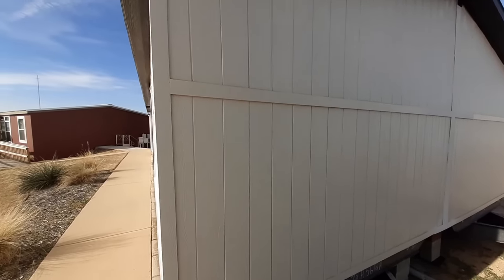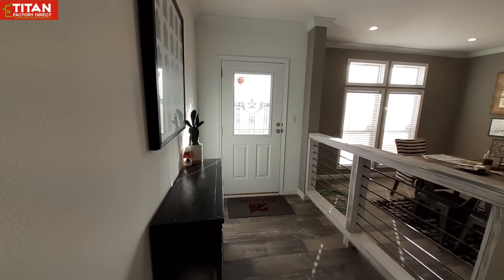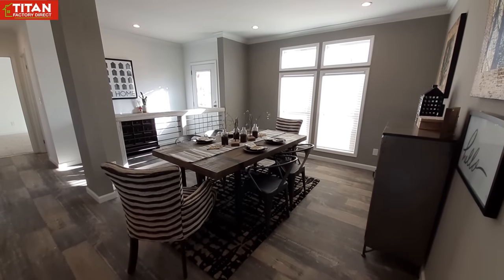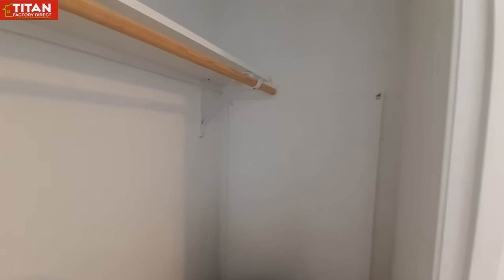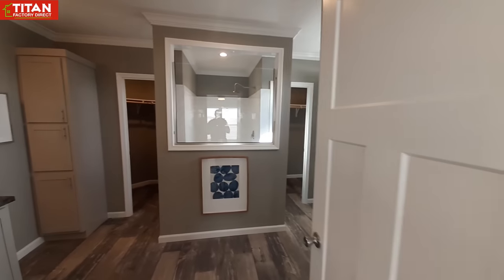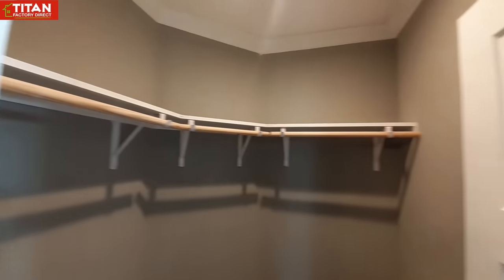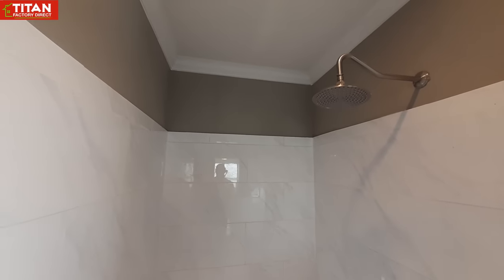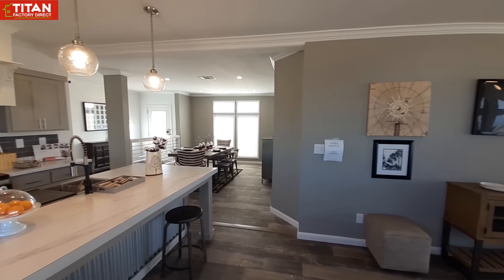Excellent floor plan with unique walk in (thru) pantry (prefab)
Welcome back. in todays episode we get to walk thru the Aspen. This is built by Champion homes and can be found at Titan Factroy Direct. This home has comes with a foyer and large bedrooms for the kids. Lots of charm and love the walk thru shower in this home also. There is an option for a tub and a tile shower master bath also.